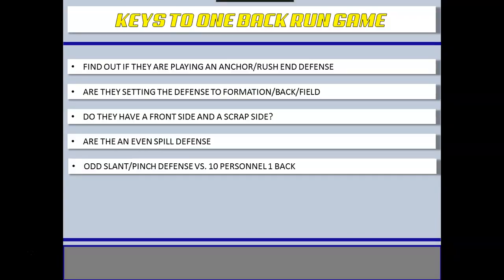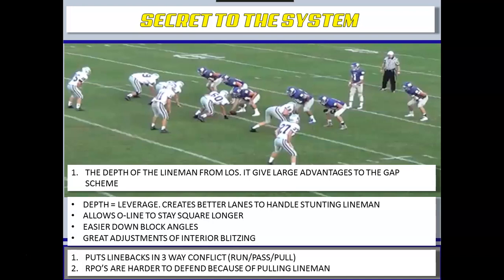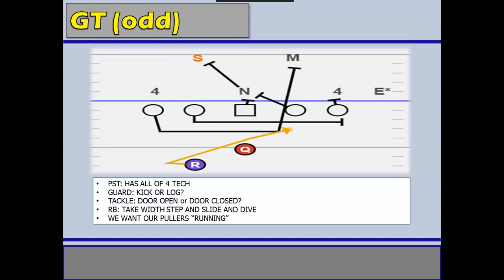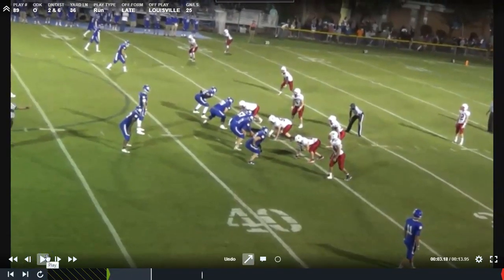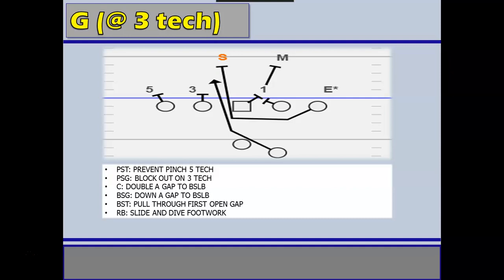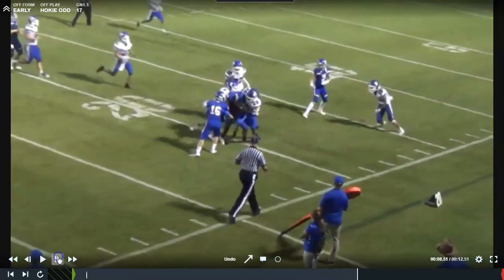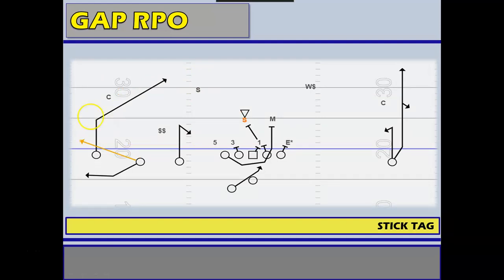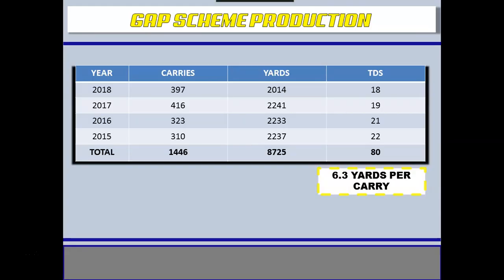Air Raid Run Game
How to run the ball effectively in the Air Raid Offense.